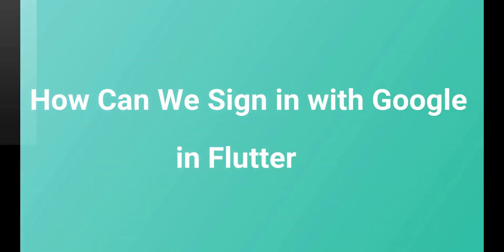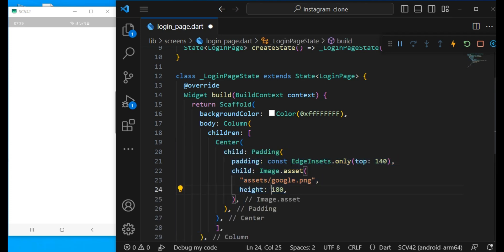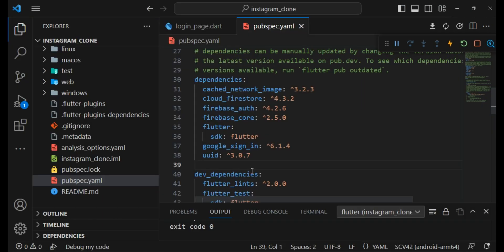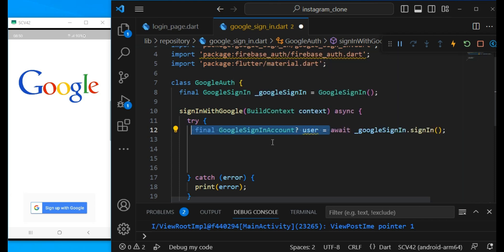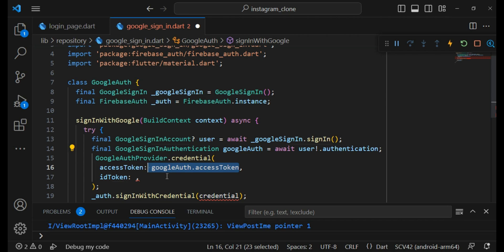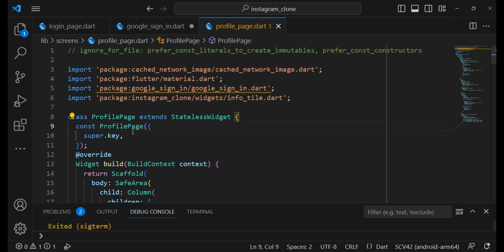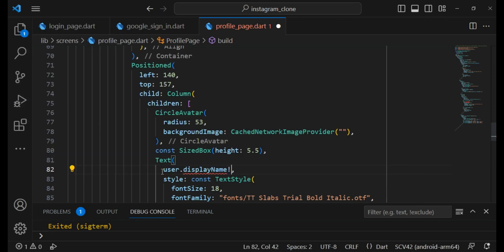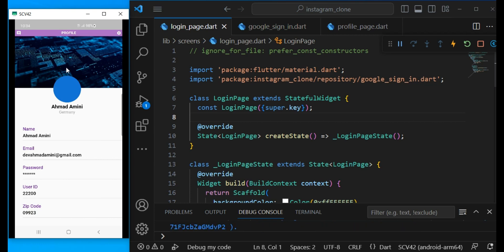Flutter Google sign in with Firebase & Flutter login page UI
In this video we talked about How to sign in with google which is one of the best and most famous ways of authenticating. We used Dart package (Google Sign in) for this means.

Timestamps:

(0:00) App Demo.
(0:24) Creating UI of login Screen.
(0:53) Installing Google Sign in Package.
(1:08) Add Google Sign In functionality.
(2:31) Introduce Profile Screen.
(2:50) Giving user's data values in profile page.